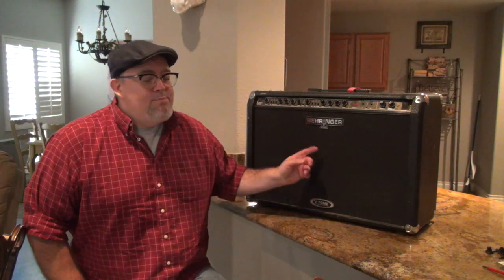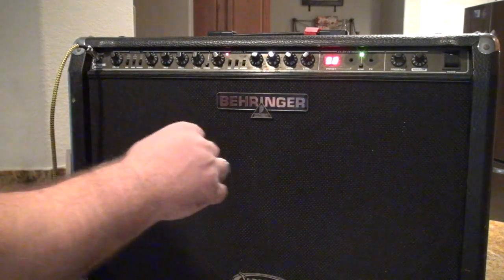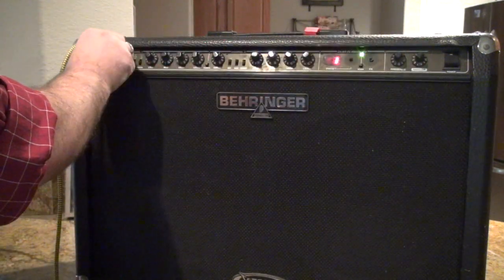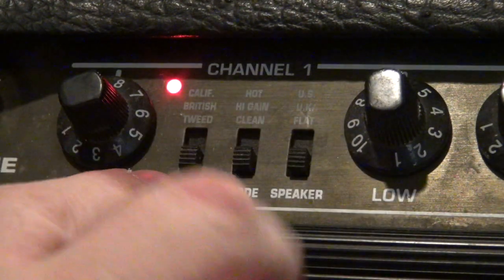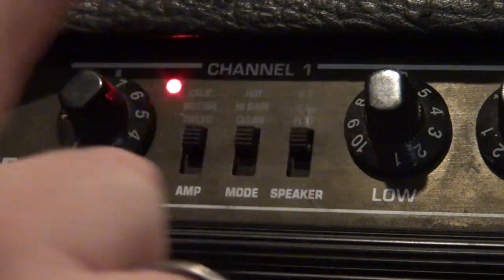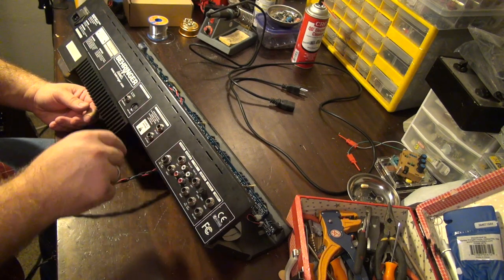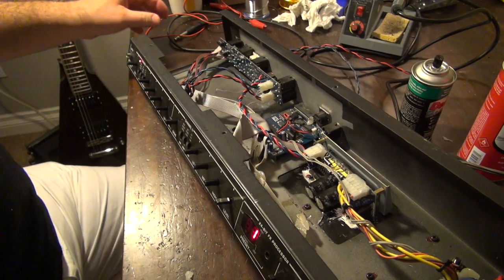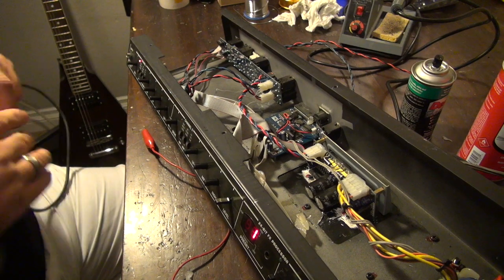Behringer GMX212 Repair and Demo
Behringer amps seem to get a lot of flack regarding their dependability and tone. In this video, I attempt to fix one of those problems and disprove the other.

The GMX212 has some really great analog tones and should not be so easily overlooked by musicians.